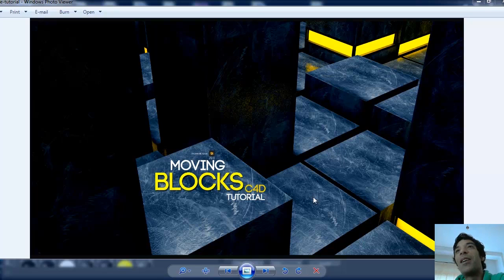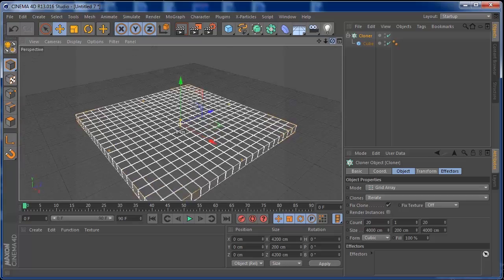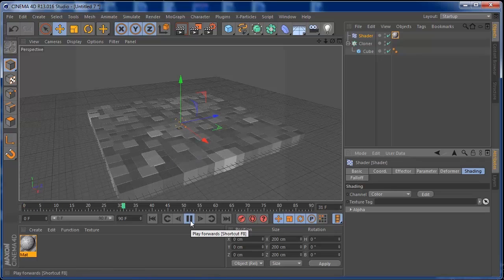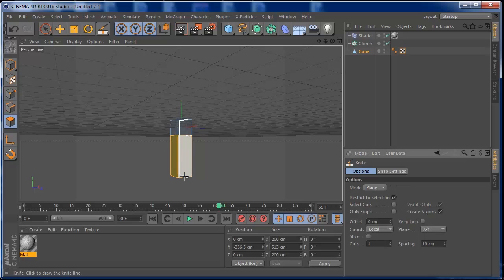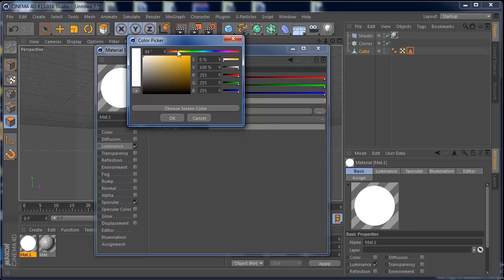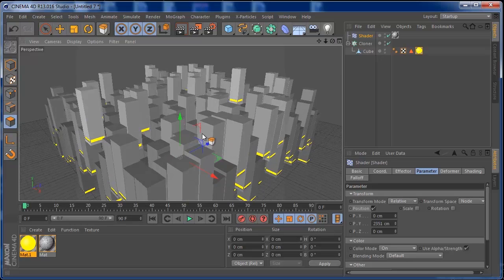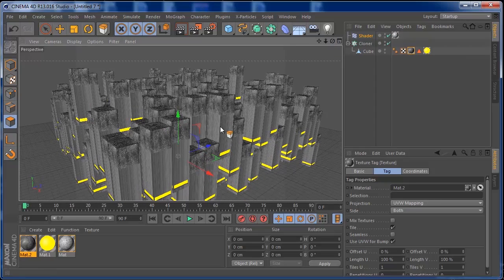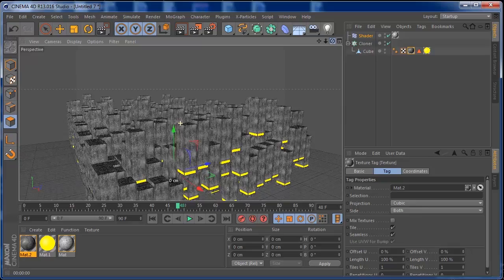CINEMA 4D TUTORIAL - MOVING MOGRAPH BLOCKS (SHADER EFFECTOR)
Tutorial based on mograph and using effectors to make a blocks motion animation on cinema4d.

Fx.